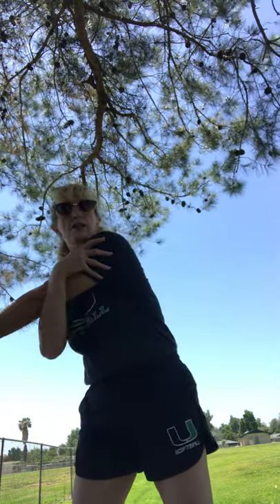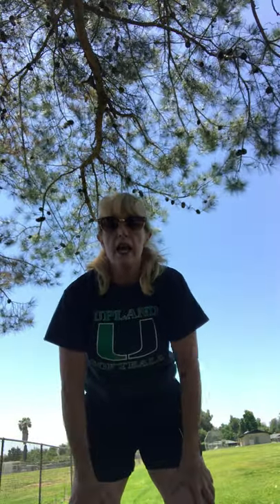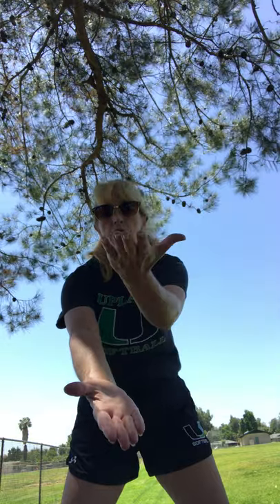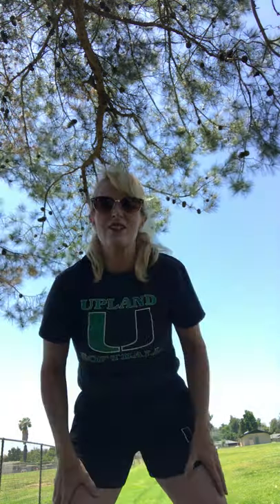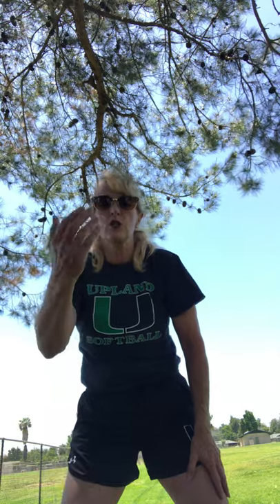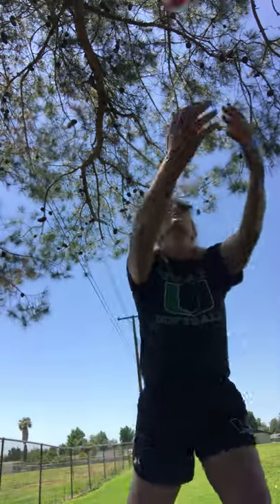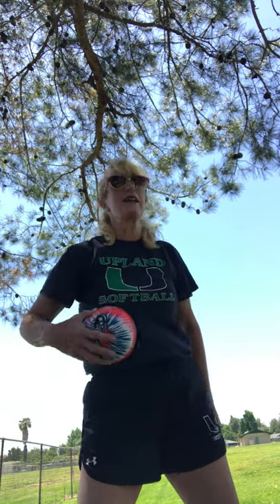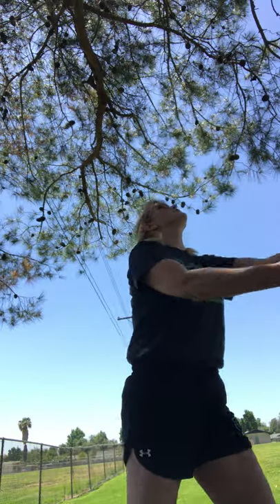Mercedes Steiner teaching a short PE lesson on the volleyball forearm pass